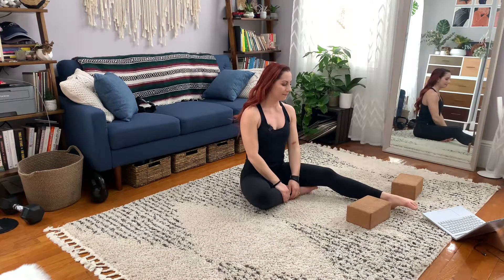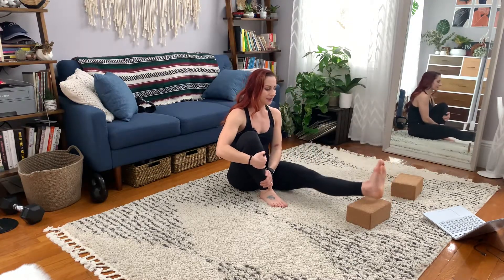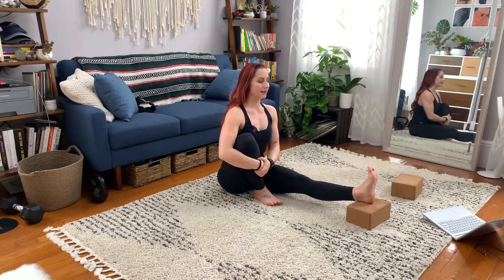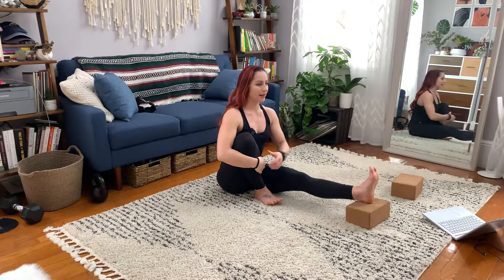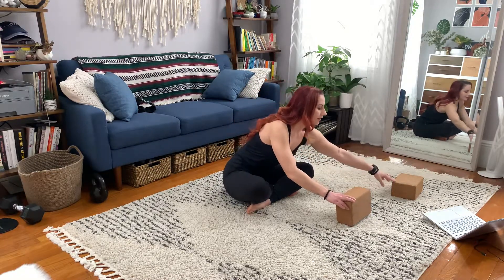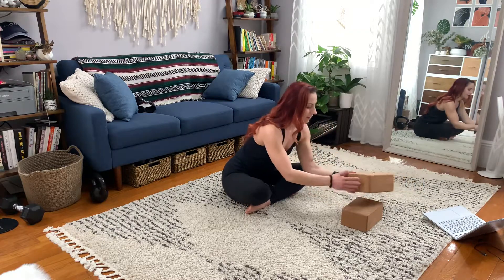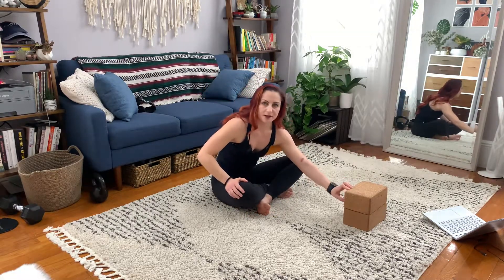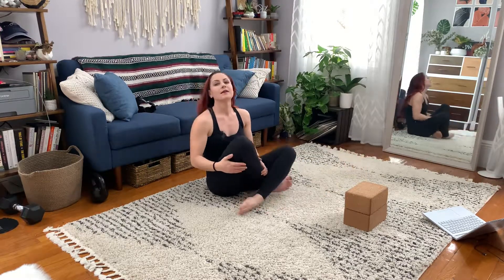Seated SL Hip Flexion PAILs only